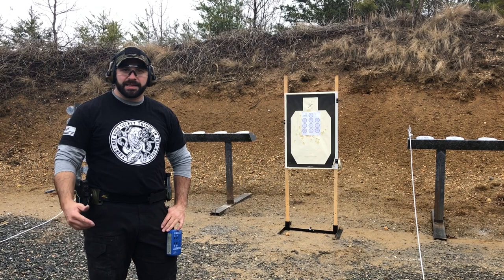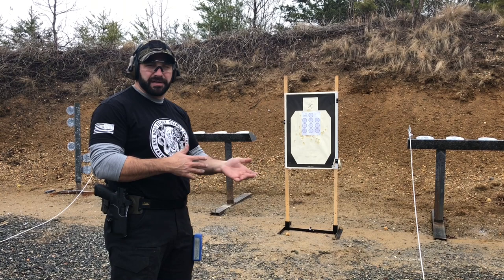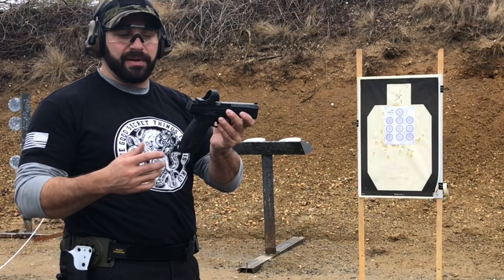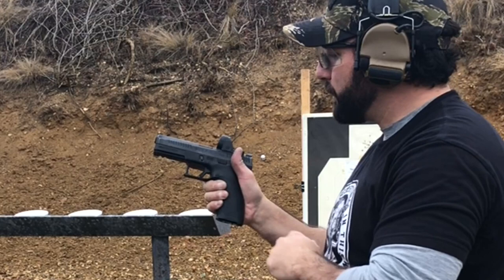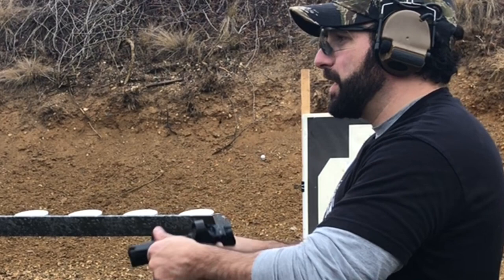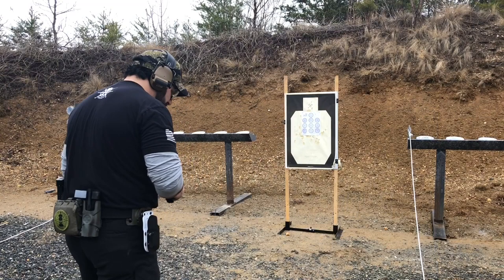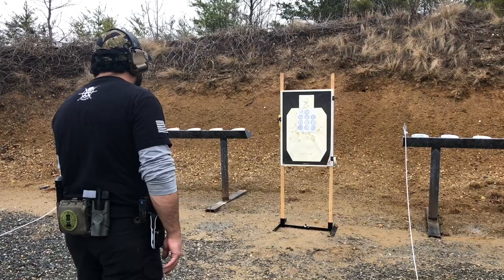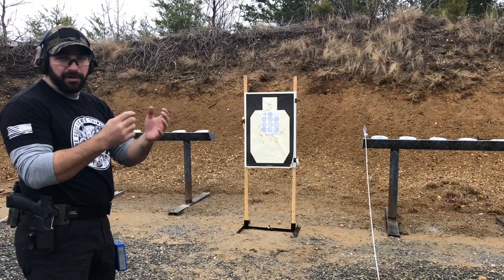How to Clean a Dot Torture with Green Ops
This 11 minute video demonstrates how to shoot a clean 50 round dot torture drill at 5 yards. Anybody can do it, it just takes some patience, focus and dry fire practice. Let me know what you think and what other instructional videos you would like to see.

Video originally posted by Green Ops instructor Josh on his channel at: @spotterup_yoshimoto

Green Ops Inc is a Veteran owned and operated Defensive Firearms training Company in Northern Virginia.